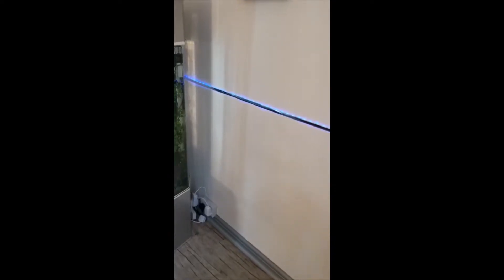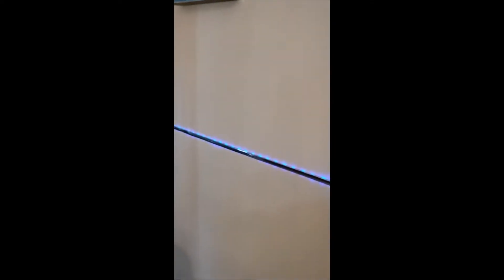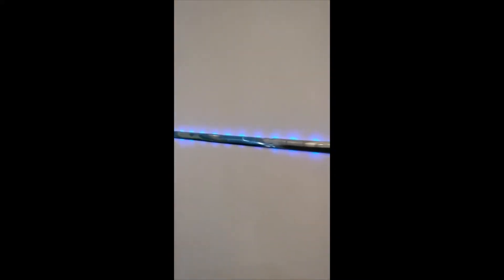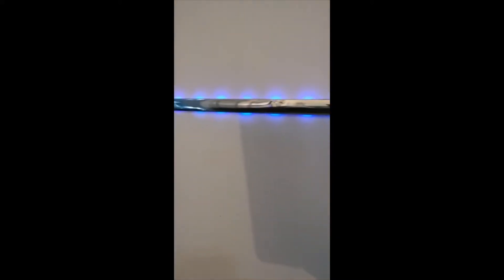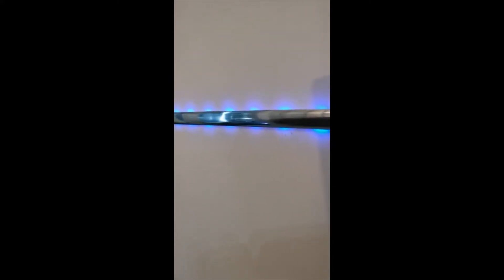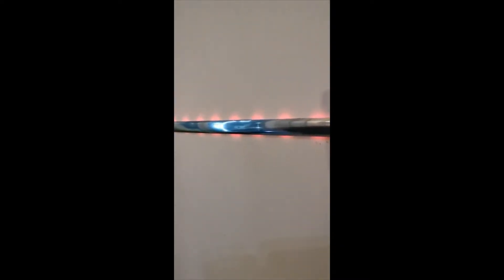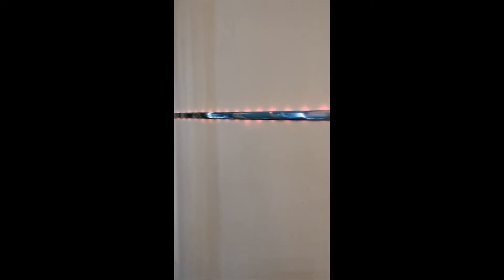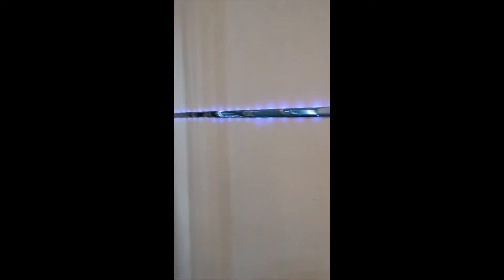The New Face of Africa Ambient lighting System